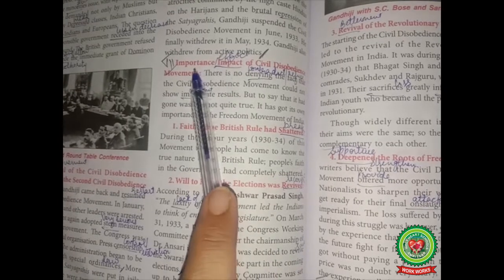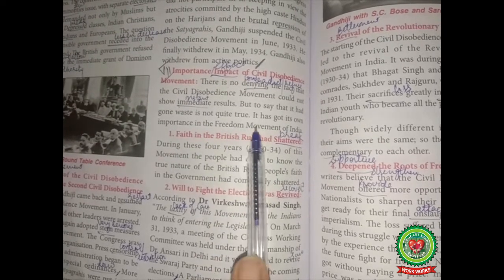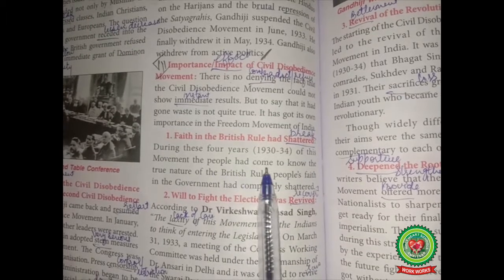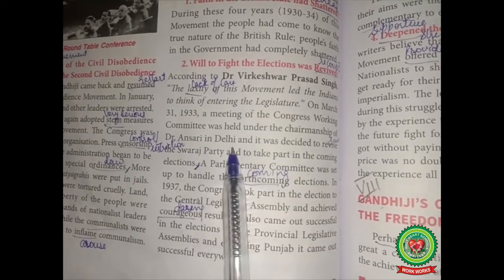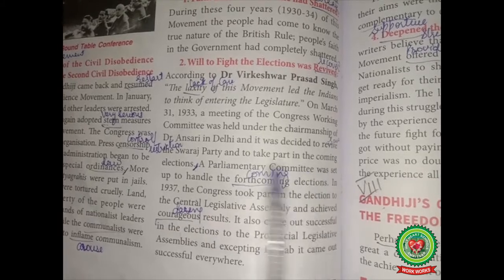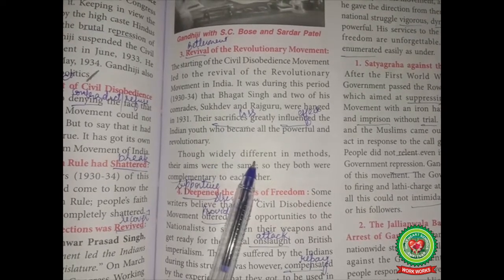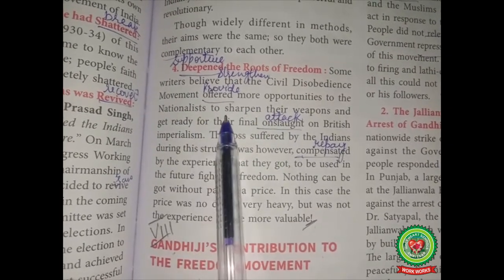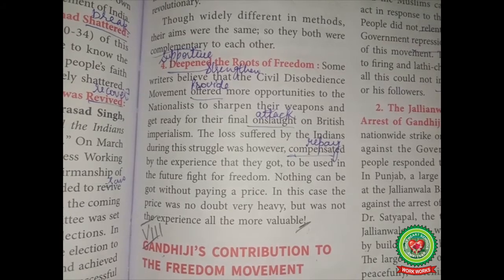Importance of Civil Disobedience Movement|CLASS 10|History|Holy Heart Schools |11 May 2020